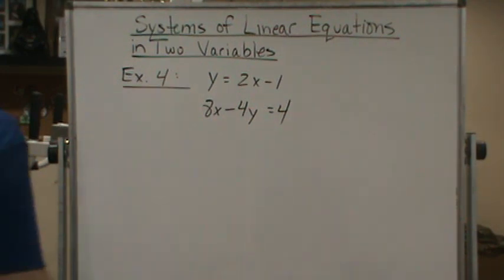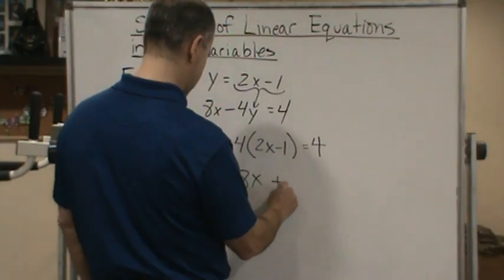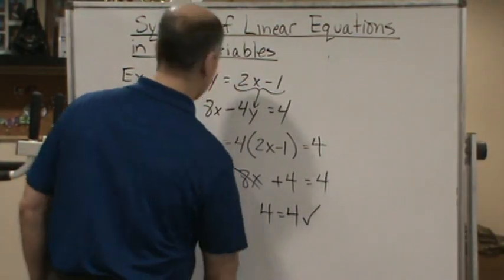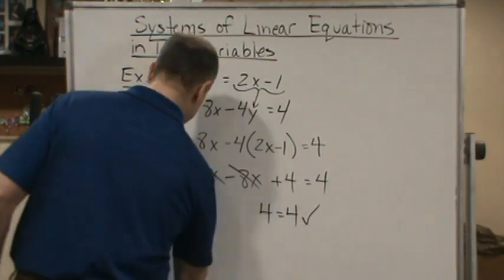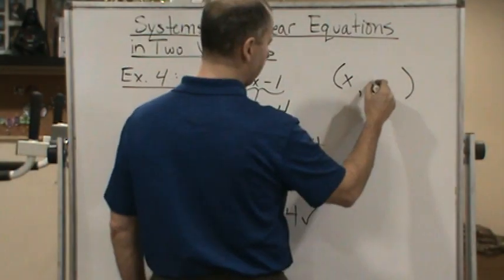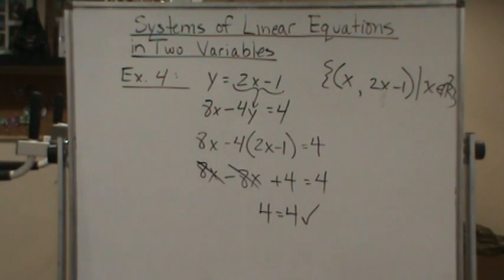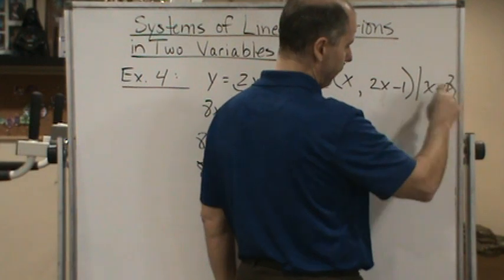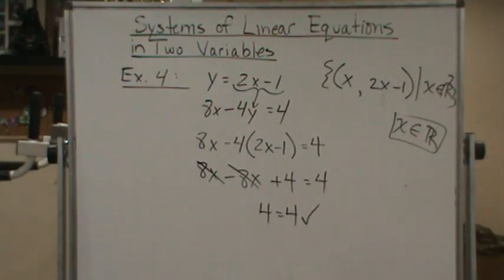MTH122 College Algebra Systems of Linear Equations in Two Vars Method of Add Ex4